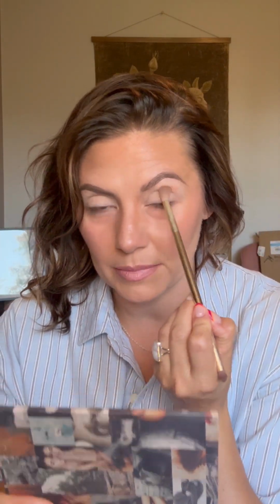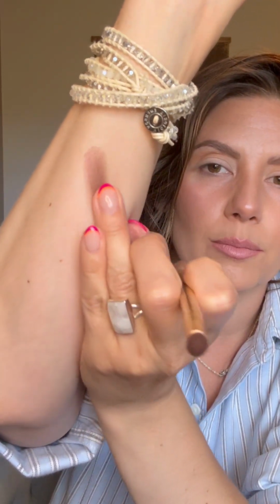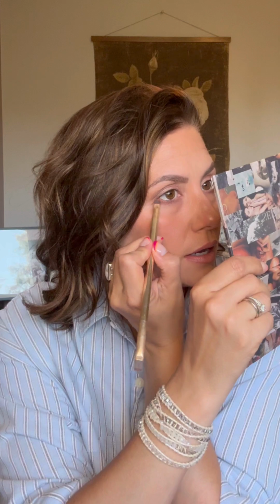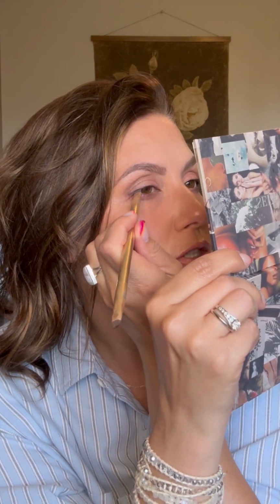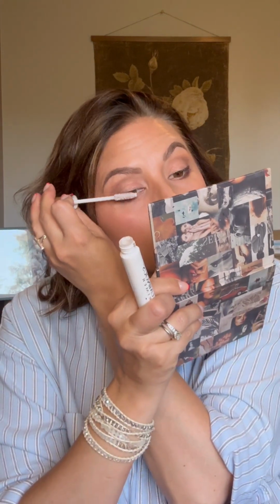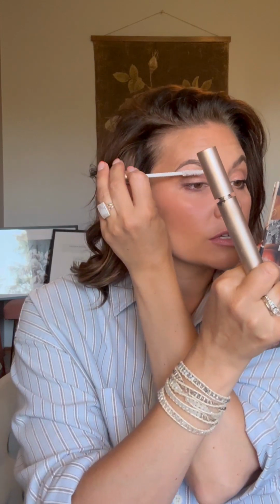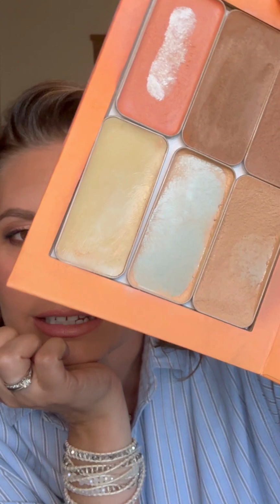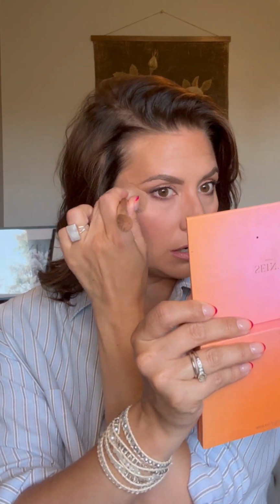SEINT Makeup Eyeshadow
Shop or get matched here
Colors-Leo, Eve, Kiss & Amethyst
Blush-Wildflower & Rosewood
Lips-Renaissance, Ibiza & Hopelessly Devoted